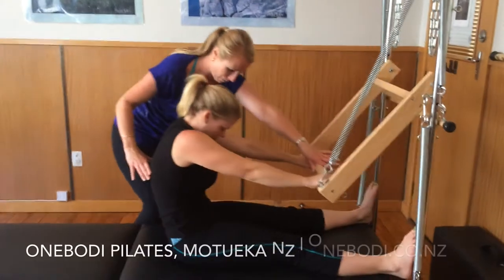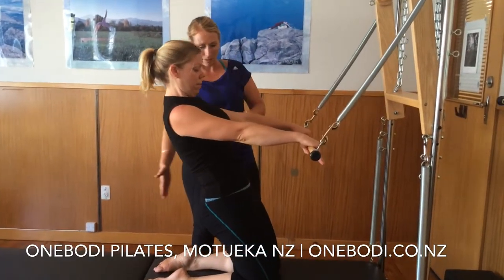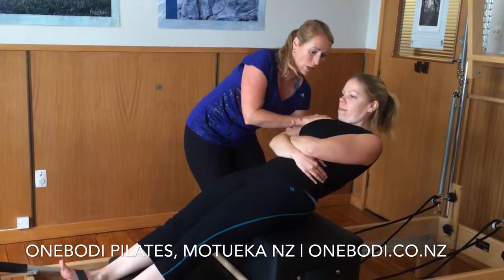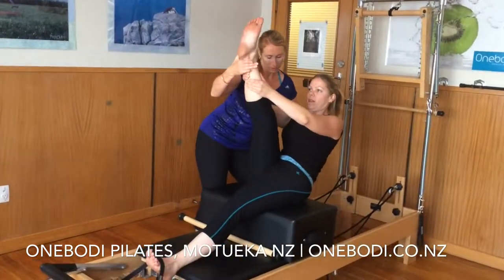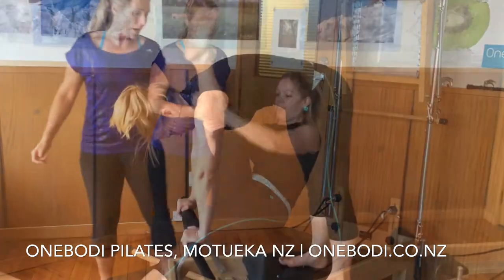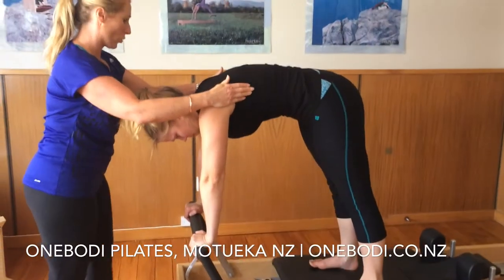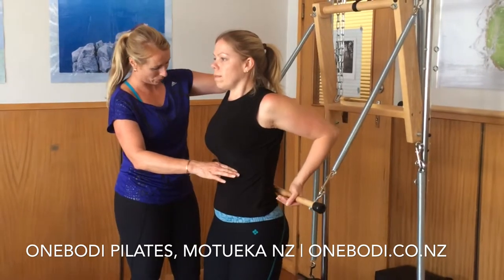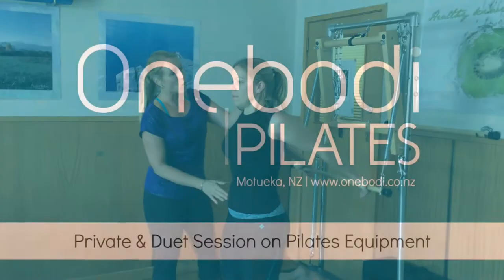Onebodi Pilates Private Session Demo (Motueka, New Zealand)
Onebodi Pilates Private and Duet Session clients learn both mat work and equipment exercises for the most well-rounded and beneficial Pilates experience. Sessions will be customized to the client's unique needs on that day. The intensity and challenges will be tailored specifically to the client, and injuries, individual needs, or specific goals can be catered to. Clients will be able learn a great deal about their body, and will a clear understanding of what they can do both inside the studio and out - to improve and grow.